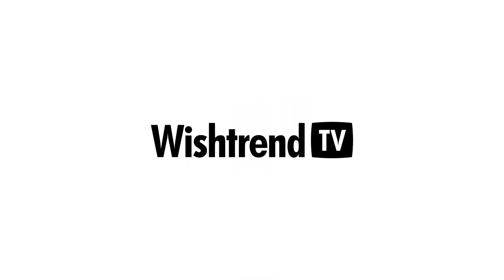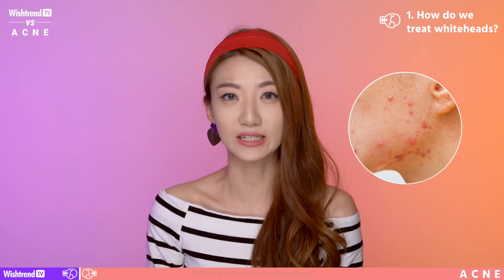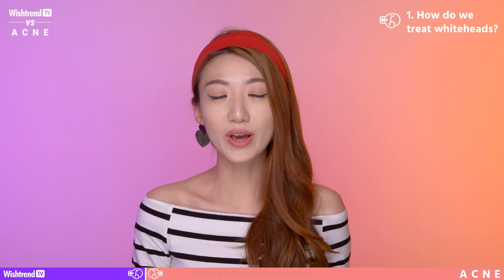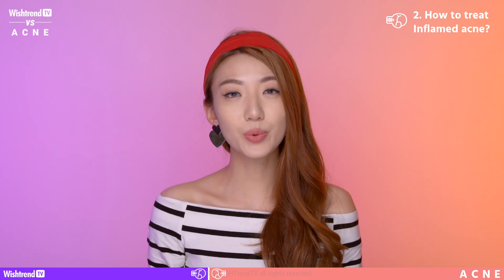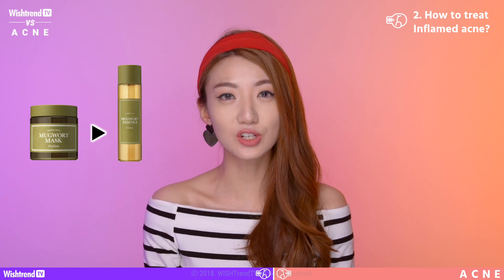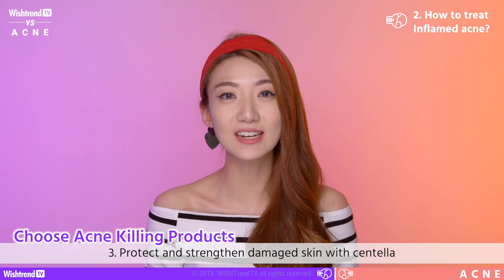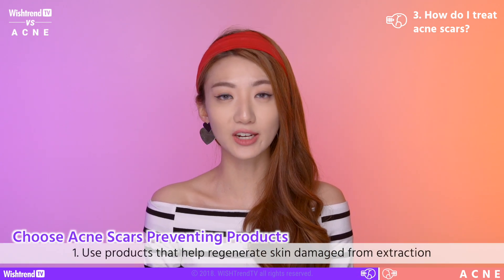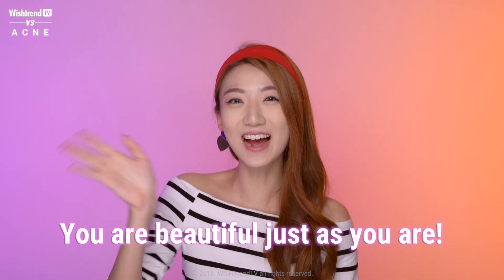How to Choose Skincare That Really Works for 3 Different Types of Acne | WishtrendTV VS ACNE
WishtrendTV VS ACNE is back!
Today’s theme is, “How to choose skincare that really works for 3 different types of acne”!
Stay tuned because we’re going to be talking about the causes of pimples, acne, and acne scars, how to prevent them, and how to choose products 100% effective in getting rid of them!

▶HOW TO CHOOSE SKINCARE PRODUCTS FOR 3 DIFFERENT TYPES OF ACNE
☞ Whiteheads 1:10
☞ Inflamed Acne 3:35
☞ Acne Scars 6:56

▶FEATURED PRODUCTS

☞ Whiteheads
[BY WISHTREND] MANDELIC ACID 5% SKIN PREP WATER

☞ Inflamed Acne
[I'M FROM] MUGWORT MASK

☞ Acne Scars
[KLAIRS] MIDNIGHT BLUE CALMING SHEET MASK

Please double check the qualifications and if you are interested please apply.